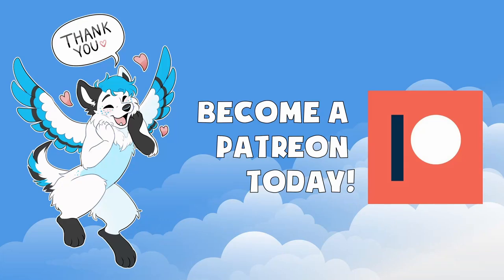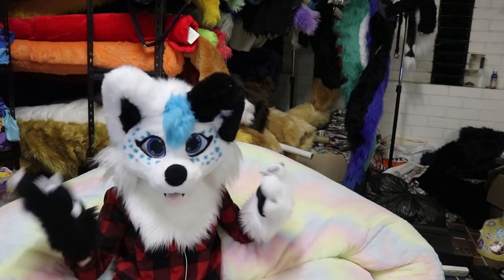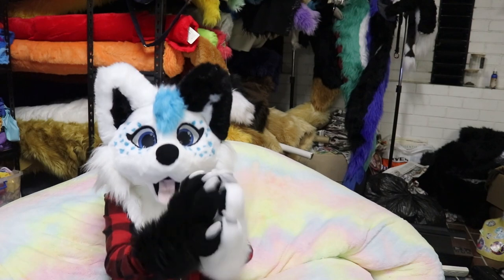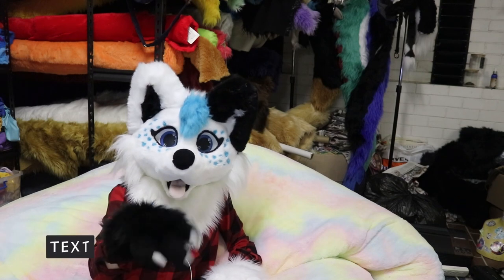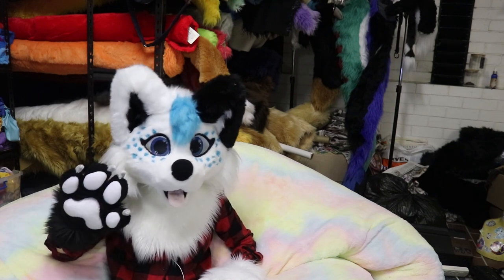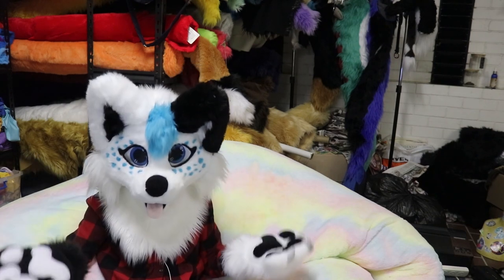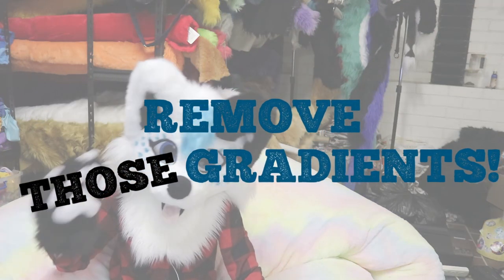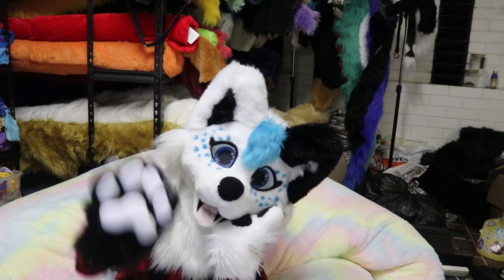How to make your design FURSUIT FRIENDLY! | Maker Masterclass Lesson 3!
Skyehighstudios
Upper Mount Gravatt QLD
4122 AUSTRALIA